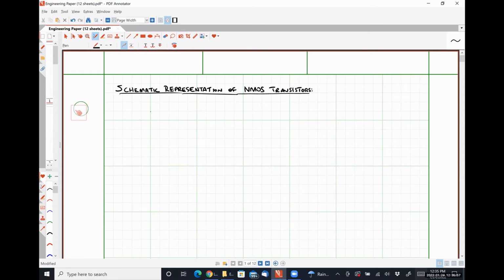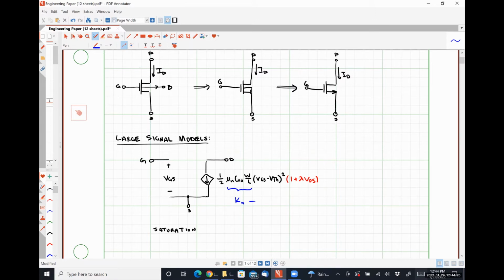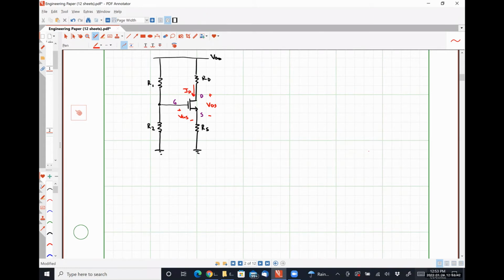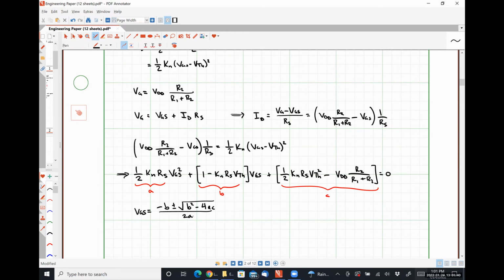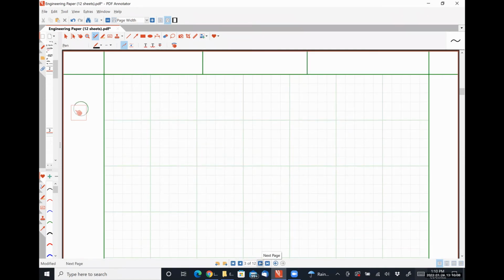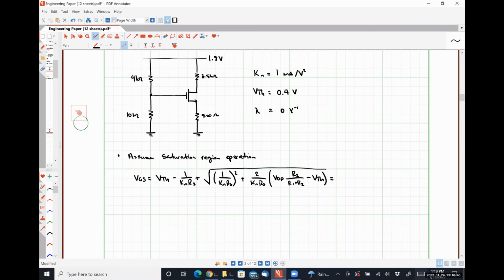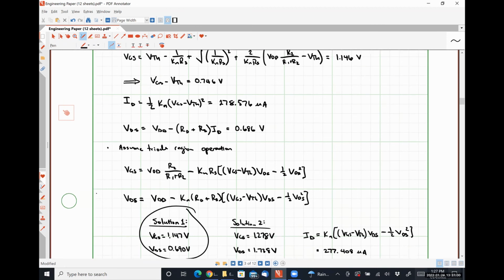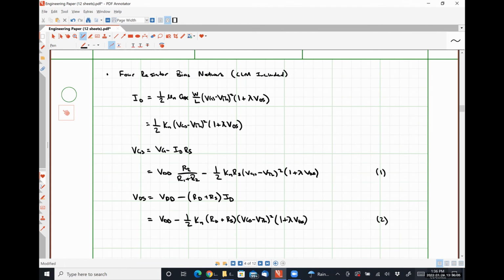ELEN 335 (Winter 2022) - Class Meeting #17 - 01/24/2022